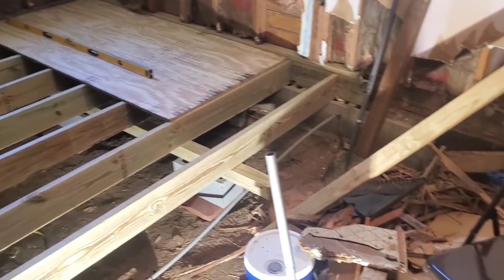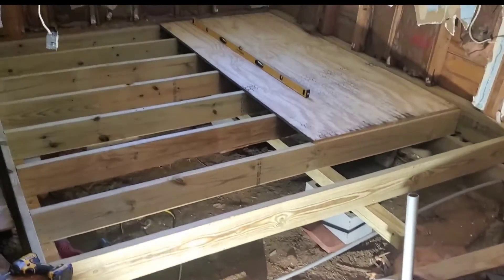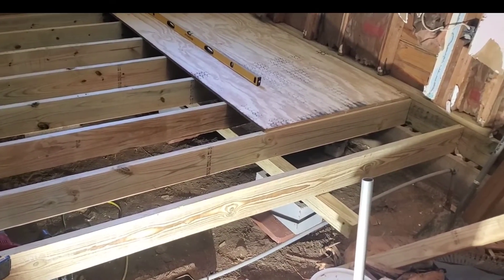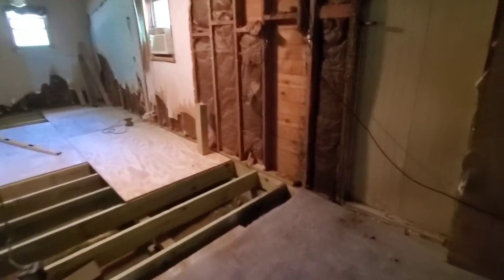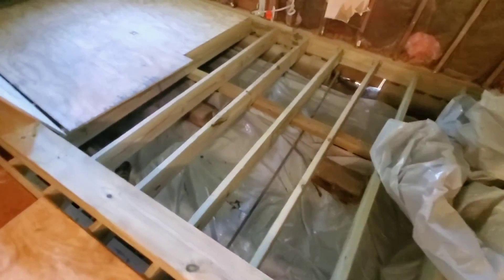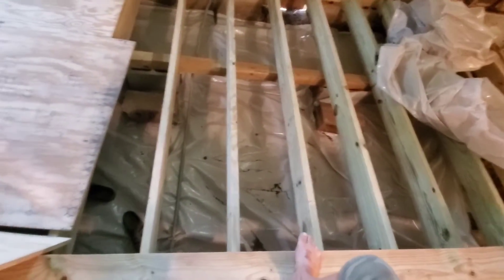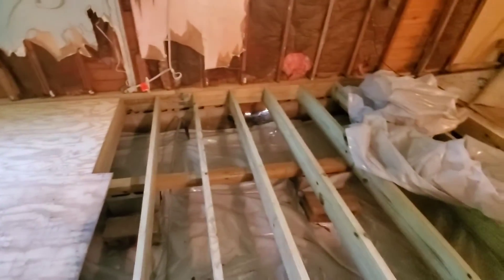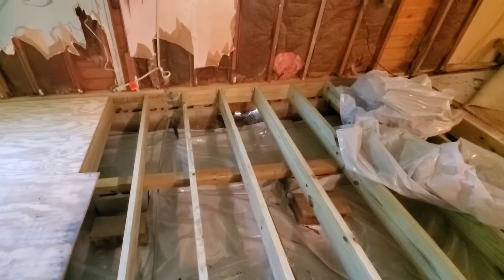"This Tiny Old House" part 3